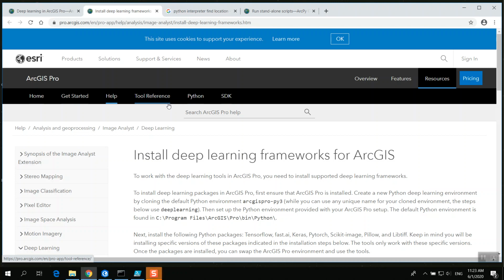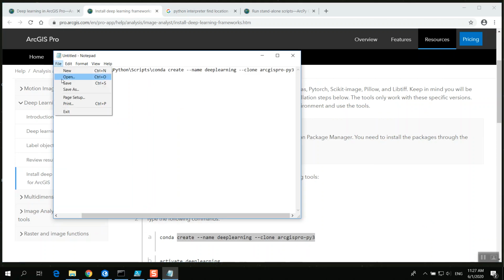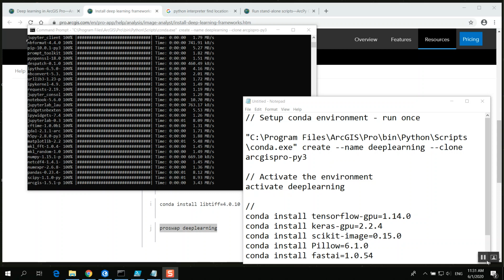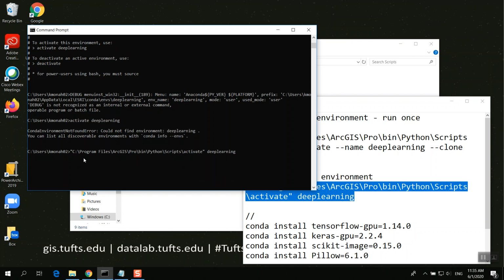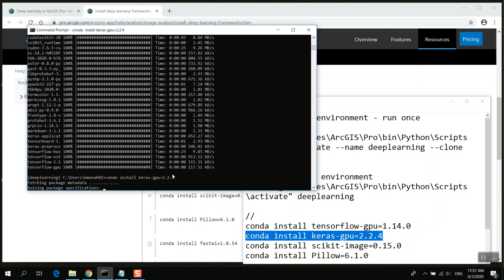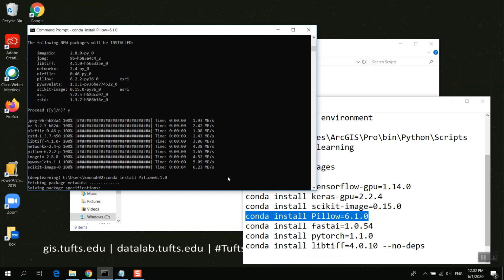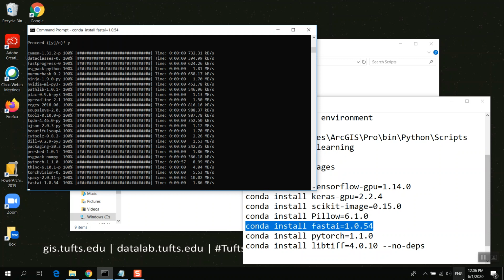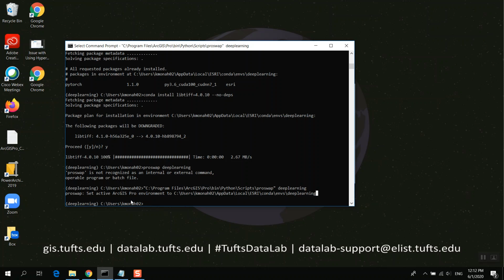Deep Learning in ArcGIS Pro Part 1 - Getting the Deep Learning Framework set up in Python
Summary:

Are you looking to get started with ArcGIS Pro and the Deep Learning toolbox? Here is a walkthrough of how to get started in Deep Learning, with some tips and tricks along the way.

Readings:
Please review this documentation before starting:

Videos:

Deep Learning in ArcGIS Pro Part 2 - Assessing streaming Sentinel 2 API Data
Deep Learning in ArcGIS Pro Part 3 - Exporting and Saving Sentinel 2 Data
Deep Learning in ArcGIS Pro Part 4 - Creating a deep learning dataset and saving the labels
Deep Learning in ArcGIS Pro Part 5 - Running the deep learning model in ArcGIS Pro

Note: You must have the following to run this tutorial:
1. ArcGIS Pro version 2.5 or higher
2. Image Analyst Extension

Code I used (for copy and paste):

// Setup conda environment - run once

"C:\Program Files\ArcGIS\Pro\bin\Python\Scripts\conda.exe" create --name deeplearning --clone arcgispro-py3

"C:\Program Files\ArcGIS\Pro\bin\Python\Scripts\activate" deeplearning

// Install packages

// Tell ArcGIS Pro to use this environment
"C:\Program Files\ArcGIS\Pro\bin\Python\Scripts\proswap" deeplearning